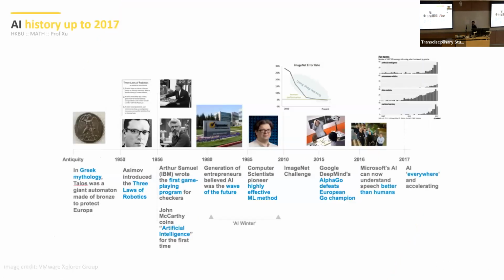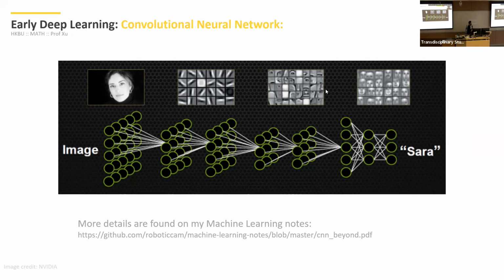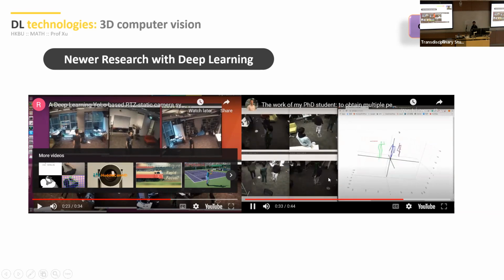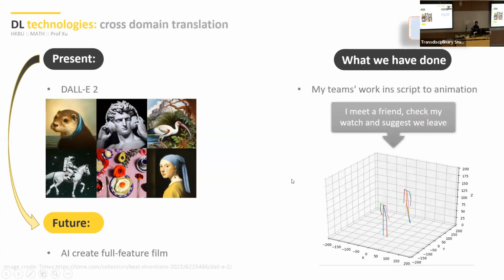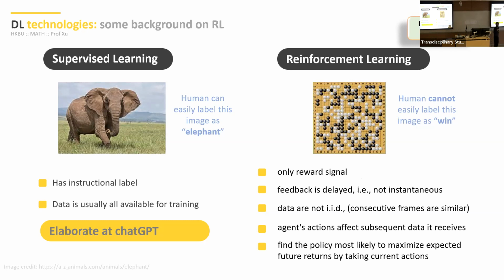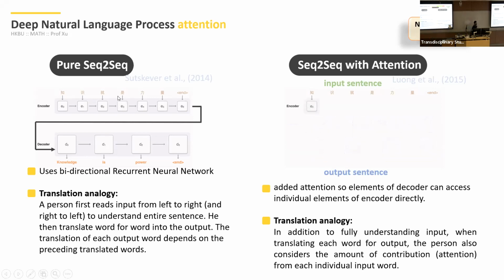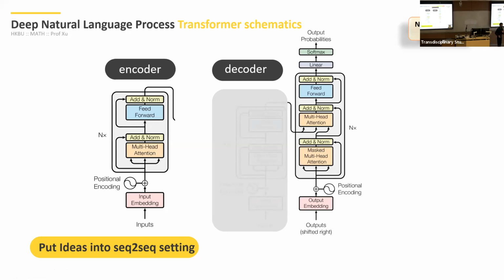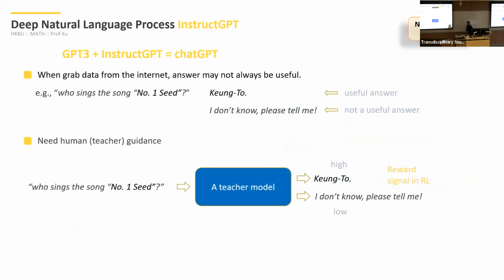Demystifying Deep Learning (Especially ChatGPT)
ITS Introductory Lecture at Hong Kong Baptist University (HKBU)